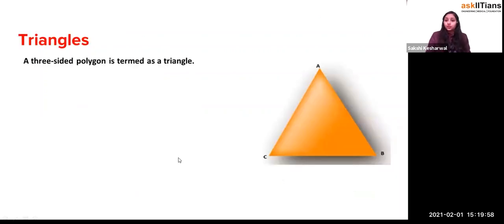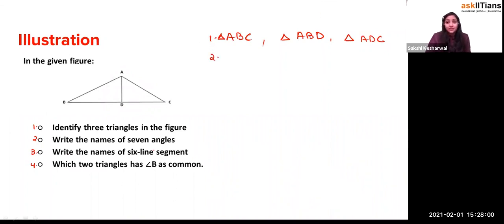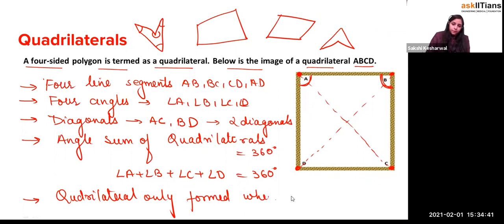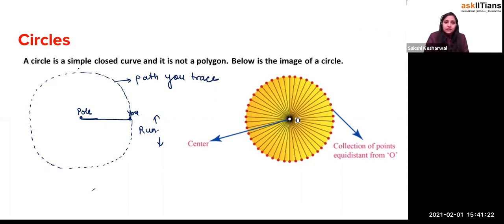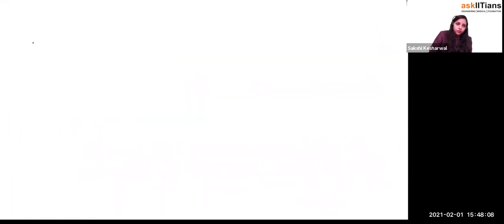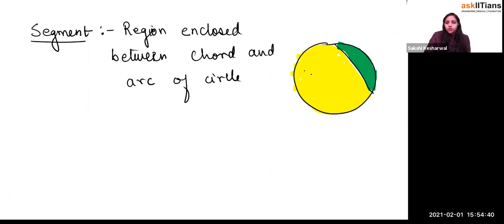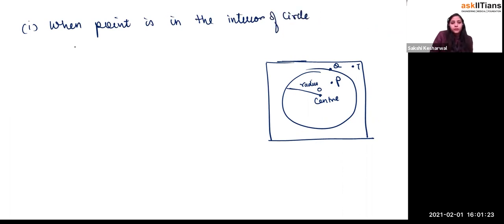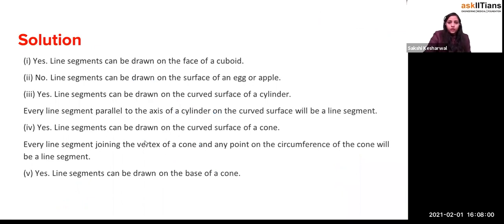Triangles and its Properties|Lecture-2|Basic geometrical ideas|Maths|Grade- 6|JEE|NEET| Olympiads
🌟 Introducing AskIITians YouTube Channel Playlist for Class 6th Maths - Basic geometrical ideas 🌟
Sakshi Kesharwal Mam has explained Line segments and Rays,Basic geometrical ideas

For more information on force and pressure, refer to our revision notes on Class 6 maths